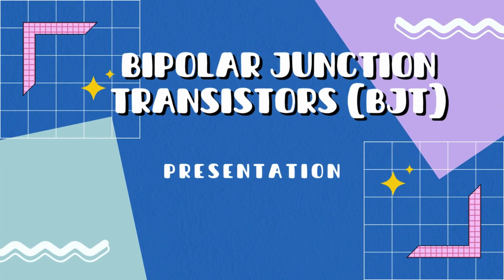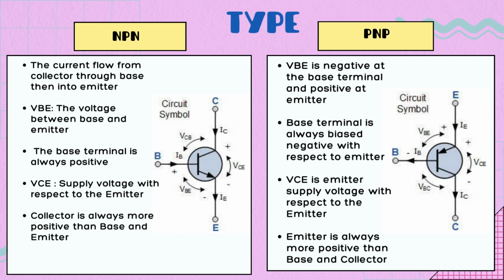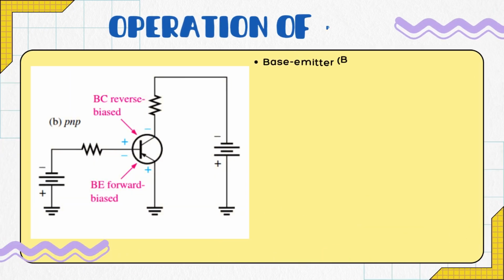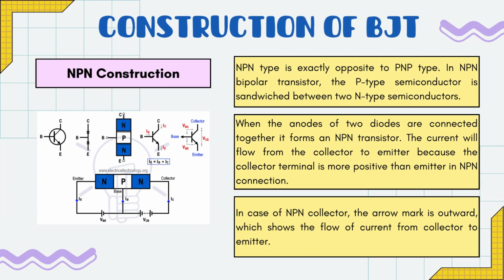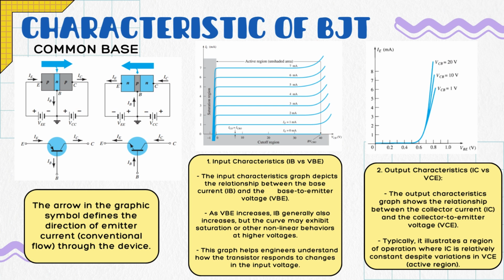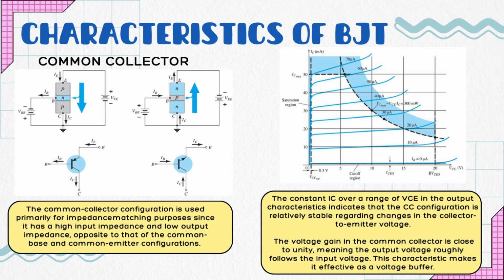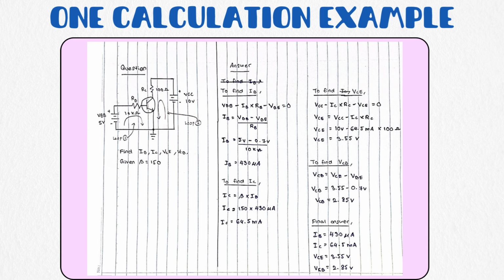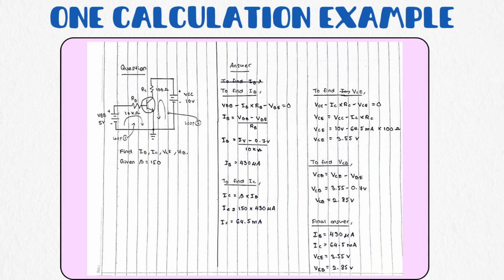BJT 1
BJT DELE 1113